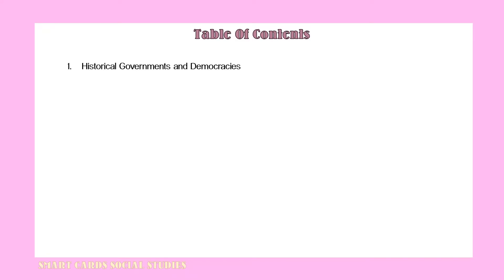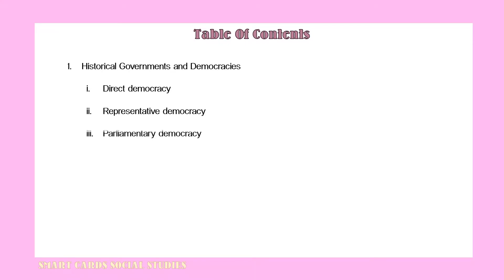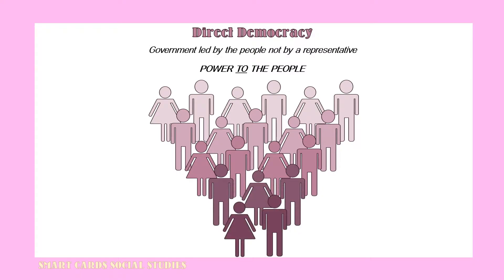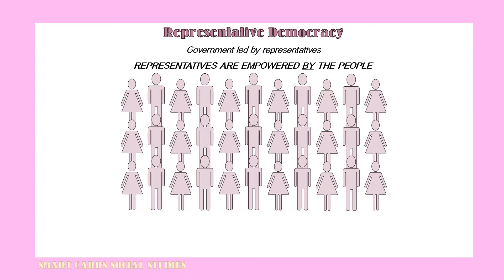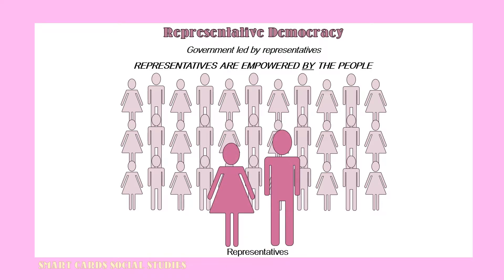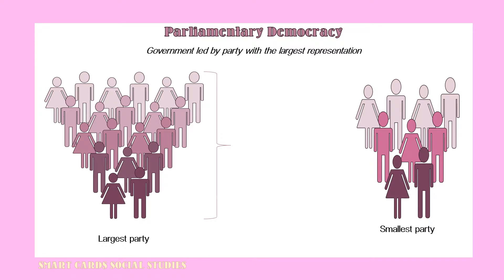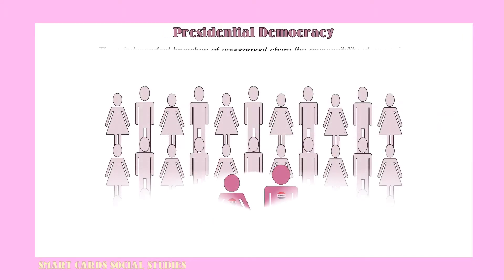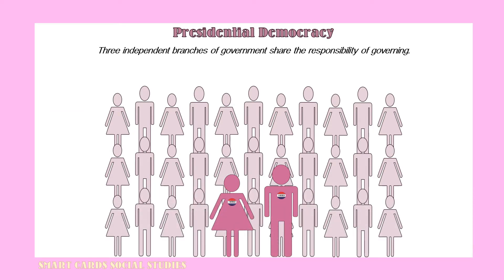GED Test Social Studies CGA1 - Historical Governments and Democracies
Welcome to another Smart Card GED Test video tutorial.  This tutorial will cover historical governments and democracies which is a GED Test assessment target and aligned with the civics and government content area.

0:30 - Direct Democracy

0:46 - Representative Democracy

1:01 - Presidential Democracy

1:24 - Monarchy

Every Monday a new tutorial is posted.  So, check back frequently for new material to study and help you prepare for the GED Test.

By doing so, you will receive notification whenever new tutorials, information, or resources are posted.  This way you will have a routine in place to prepare for the GED Test.

Also, Smart Cards offers online tutoring.  Simply, post your question in the comments section and a Smart Cards moderator will respond within 24 hours to 48 hours.

LIKE this video by giving it a THUMBS UP.